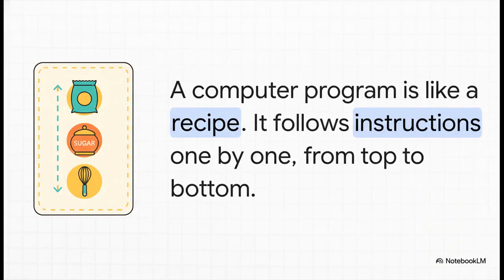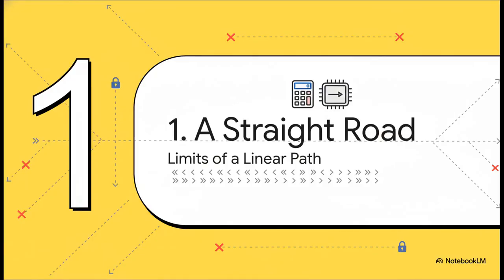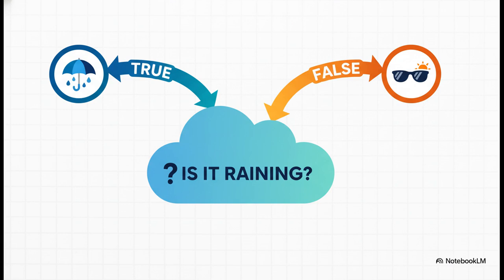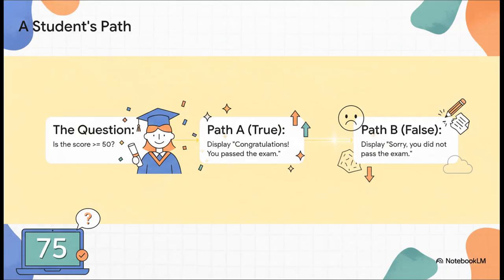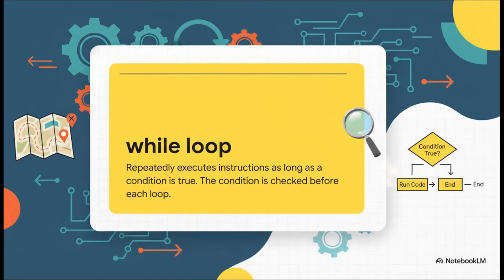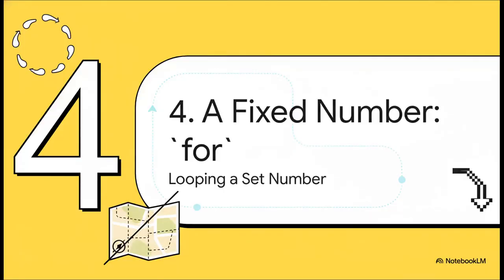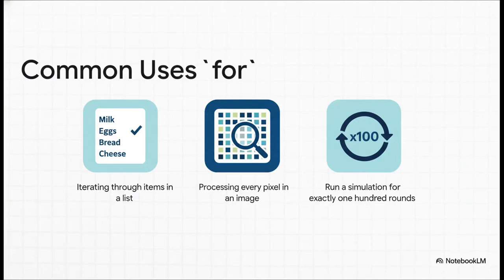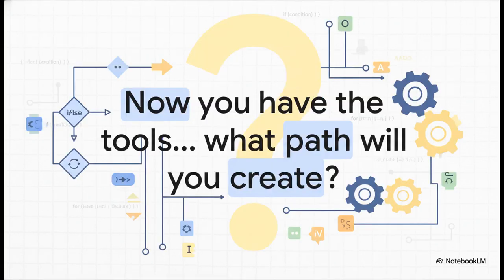Algorithems, control structure